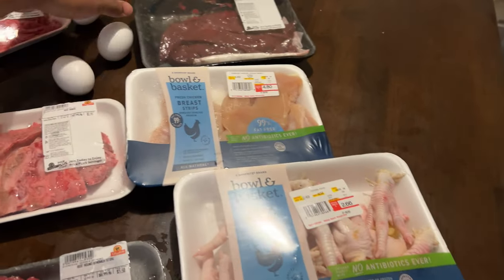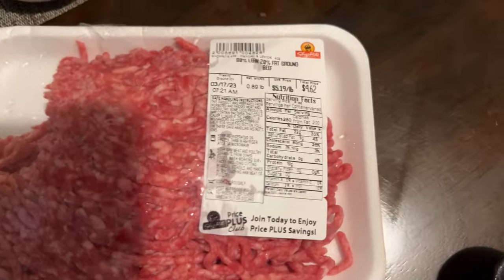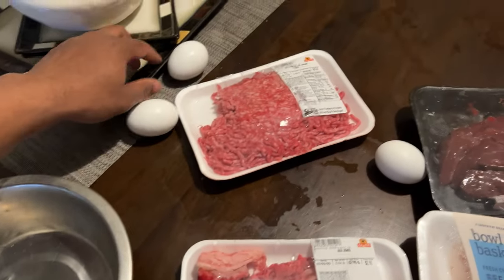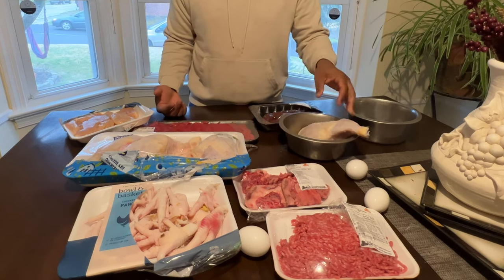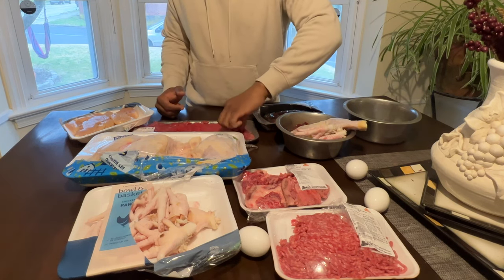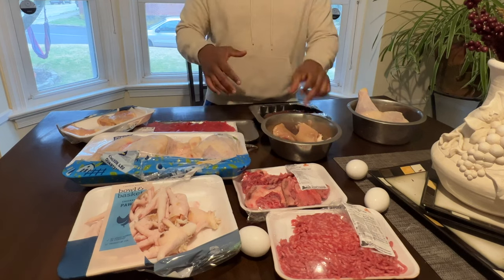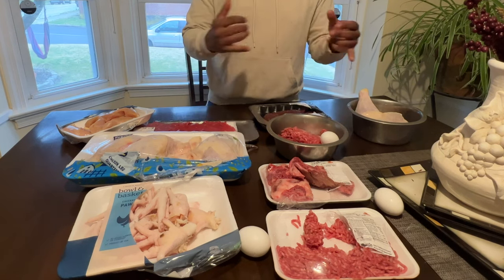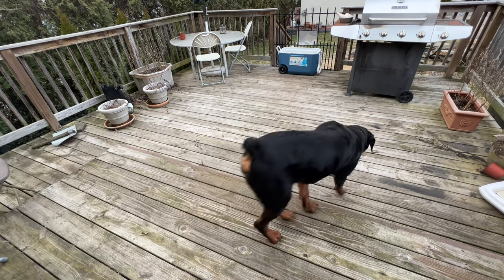HOW I RAW FEED MY ROTTWEILER 2023!!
I'm gonna show you how I raw feed my Rottweiler!
ITEMS TO BUY FOR YOUR ROTTWEILER:
TOY PACK
DURABLE DOG TOY
DOG CRATE
DOG BOWL
FOOD CONTAINER
FOOD SCOOPER
FEEDING MAT
DOG TREATS
DOG FOOD
DESHEDDING TOOL